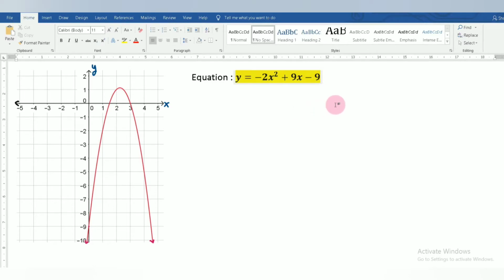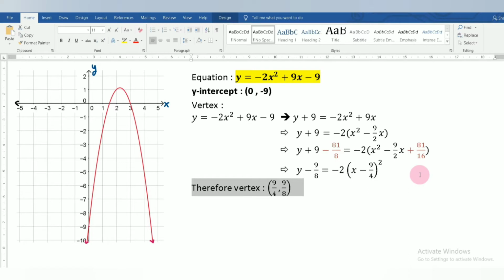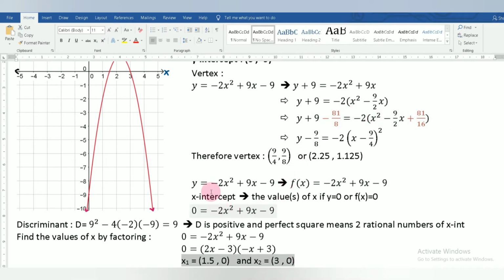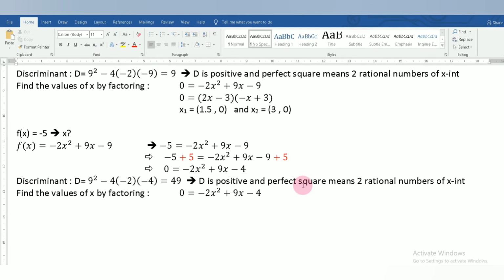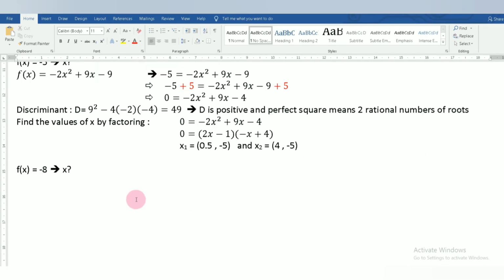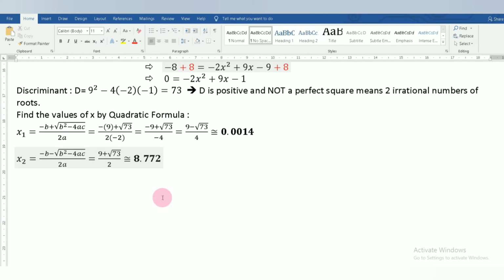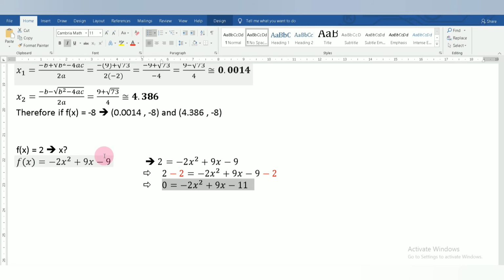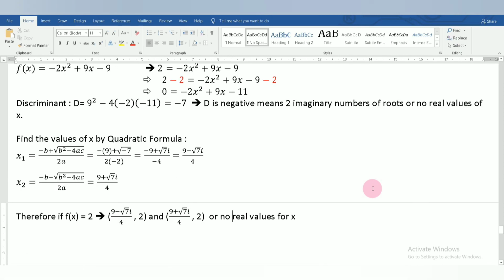Evaluating Quadratic Function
This is the material for 10th grade algebra.